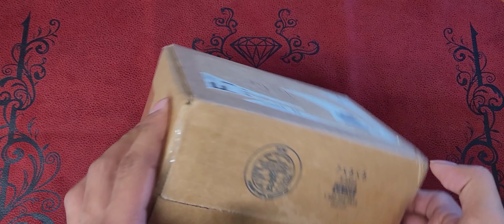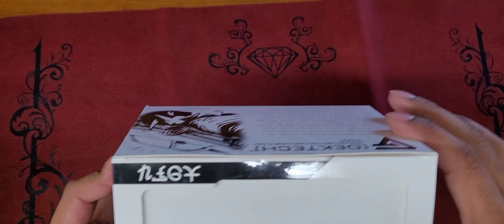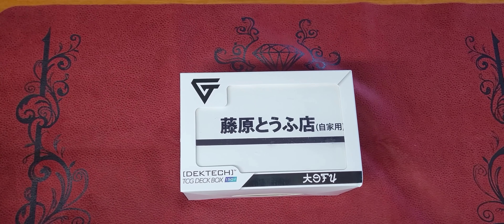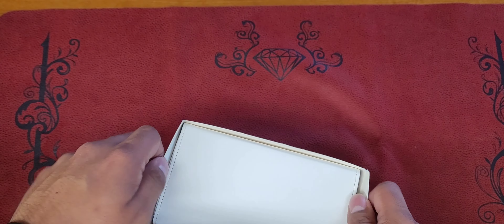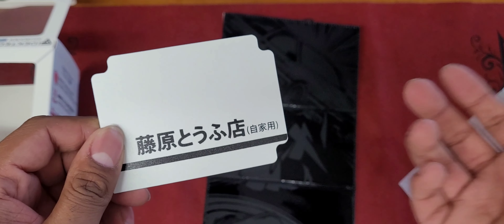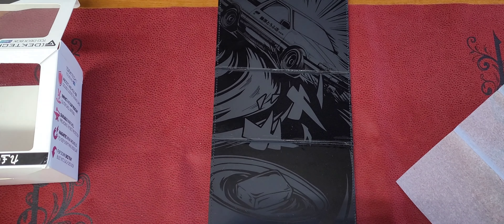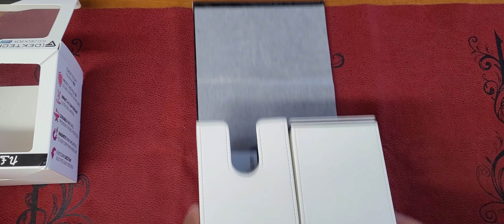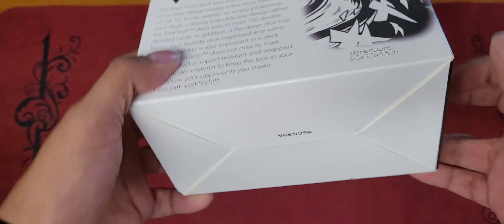DekTech Tofu Unboxing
Clean looking deck box as always!

Comment below and let me know what you think, Like the Video, and Subscribe it's much appreciated =) and if you want to try to get some Pokemon TCG code ring that little bell so you can get notified about the videos and try to get some of the Pokemon TCG online codes for free.

I don't post much on my Instagram but i do check it each day, However I am very active on my Tik Tok and post on it each day. so check it out if you would =)

 If you are interested in a product in one of my videos but don't see it on my eBay page, also anyone overseas reaches out to me on my email as well if you are interested in anything and we can try to work something out =) always glad to do business with anyone and everyone!